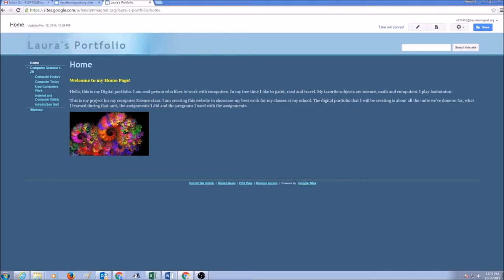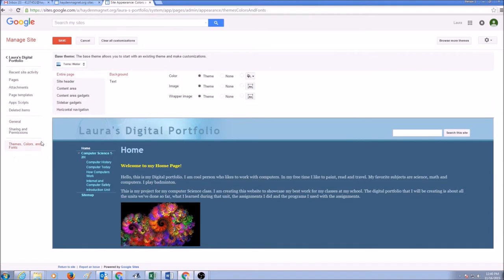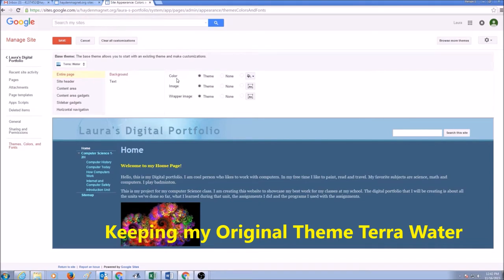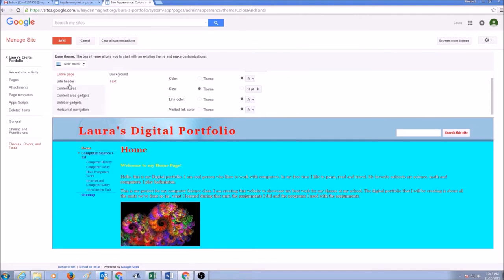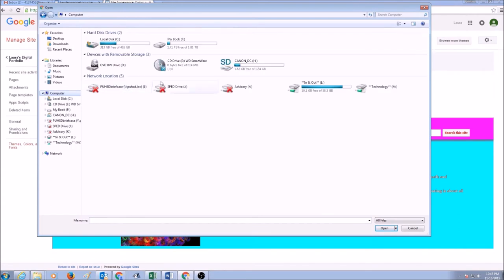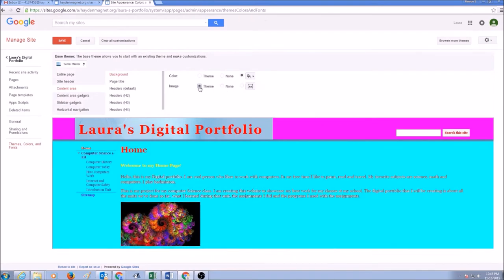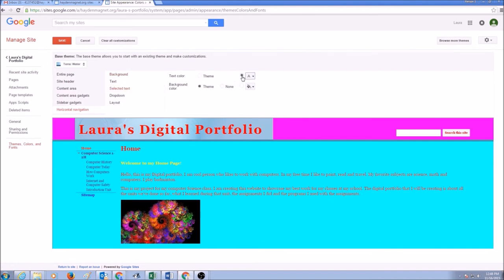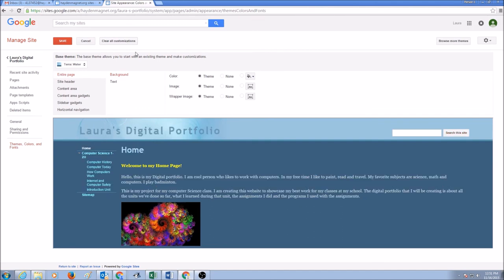Create a Digital Portfolio - Customize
Video lecture by Archana Chaudhari